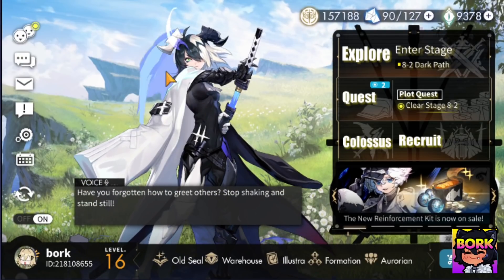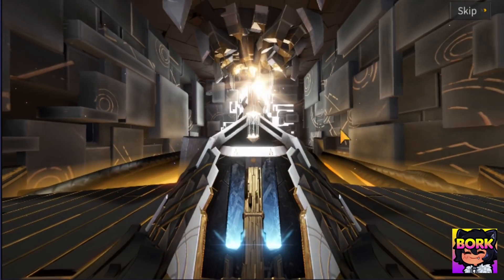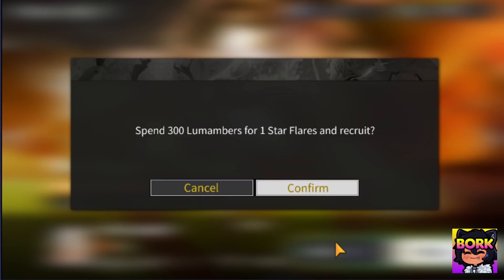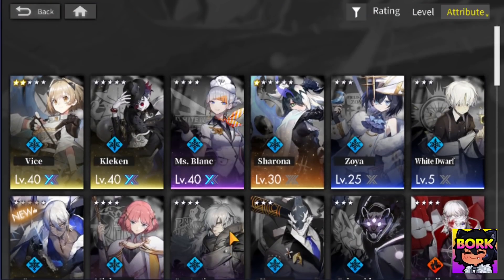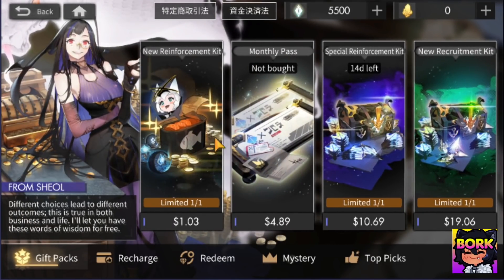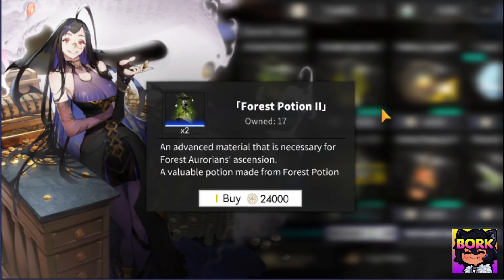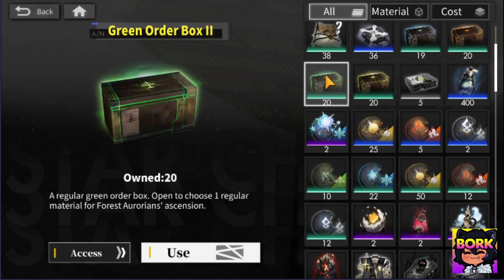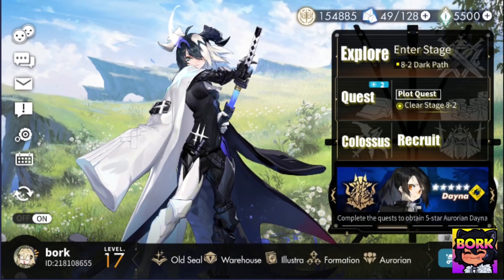[ALCHEMY STARS] GUARANTEED 5 STAR FIRST 10 SUMMONS, SHOP GUIDE ON WHAT TO BUY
Drop a [ T I P ] in the comments

Maximize Summons (00:00)
Shop Guide(04:54)